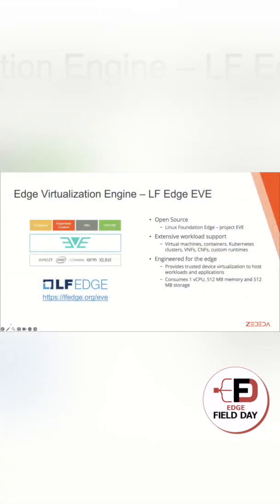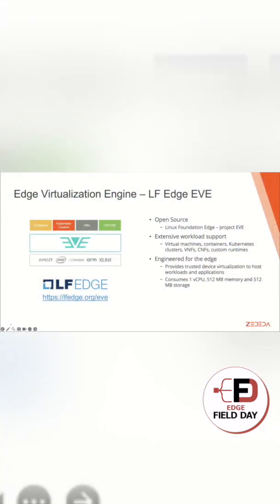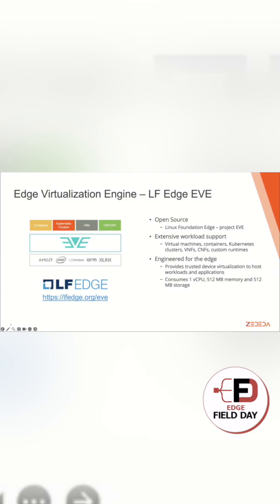Discussing EVE: The Open Source Edge Virtualization Engine with ZEDEDA at Edge Field Day 3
Michael Maxey of ZEDEDA introduces EVE (Edge Virtualization Engine), an open-source software that operates within LF Edge at Edge Field Day 3.